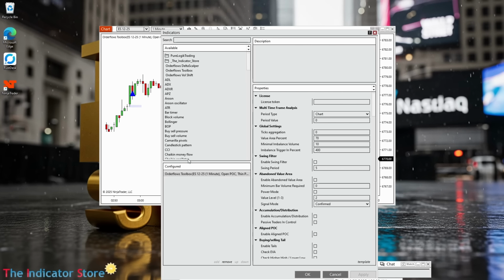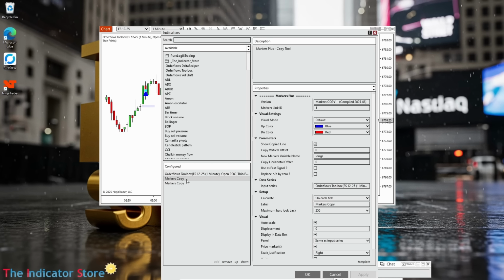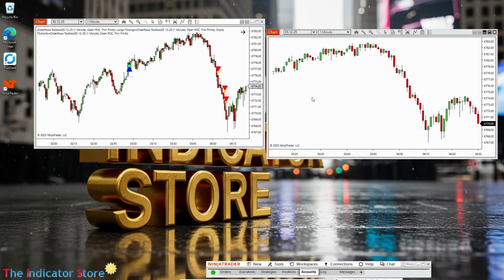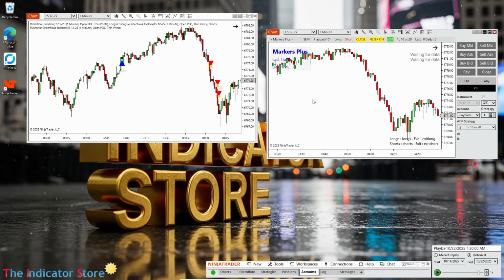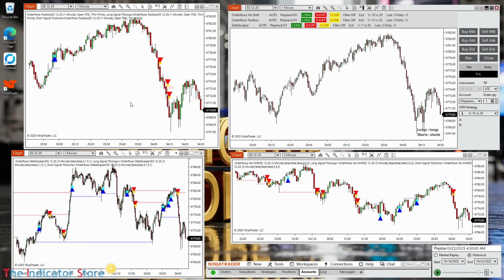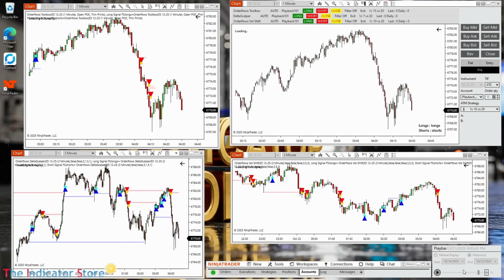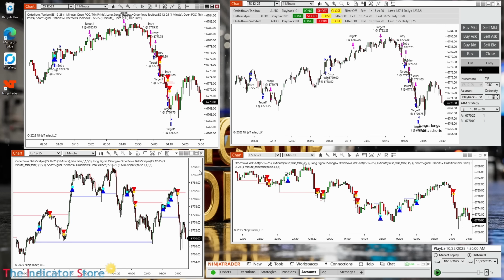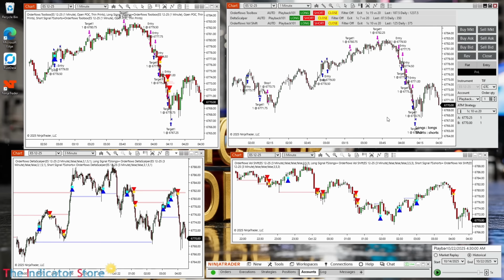🚀 Automate Orderflow Signals in NinjaTrader 8 – Fast, Lag-Free Setup with Markers ⚡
Tired of lag and slow charts when using Orderflow indicators on NinjaTrader 8?
In this tutorial, you’ll learn how to automate Orderflow signals without Tick Replay — keeping your platform fast, light, and responsive.

💡 What you’ll learn:
✅ How to automate 3 different Orderflow indicators from one chart
✅ How to manage multiple strategies with Markers
✅ How to avoid Tick Replay lag
✅ How to use ready-to-go templates in minutes

⚠️ Important Note:
The templates shown in this video are for use with our Markers system.
They require the third-party Orderflow indicators you already own.
These indicators are not included with Markers or the templates.

🔥 Why use Markers?
Markers bridges your favorite indicators with full or semi-automatic trading.
Define your logic, connect your ATM, and take control of your automation.
Got questions? Want to share your results? We're waiting for you!